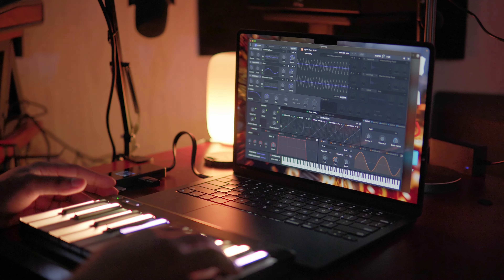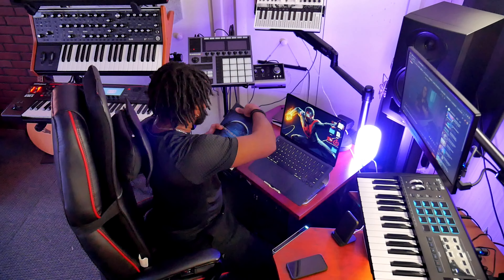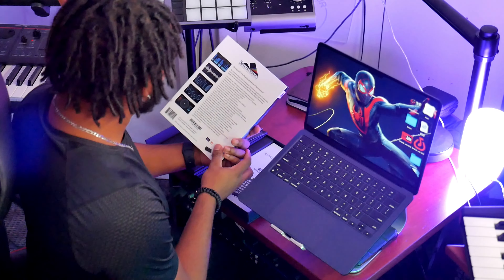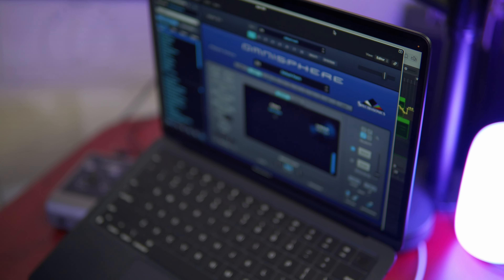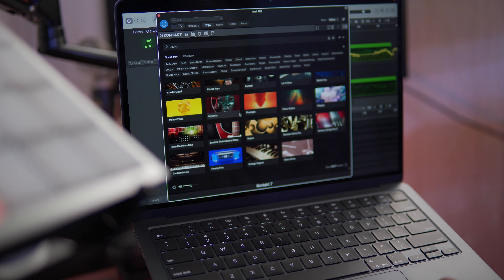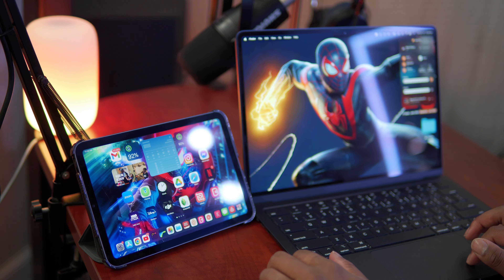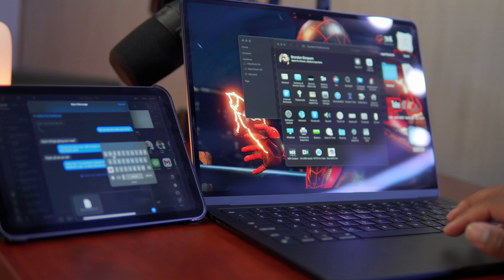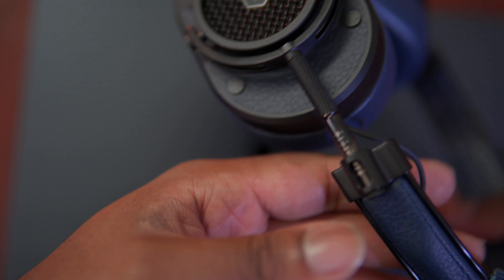M2 MacBook Air Update (After 2 Months)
M2 MacBook Air
Twelve South BookBook case
iPad Mini 6
Dockcase Smart USB C hub
Master&Dynamic headphones
Midi Controllers:
Arturia microlab
Xkey Air BT MIDI